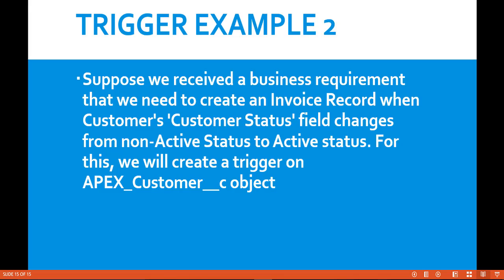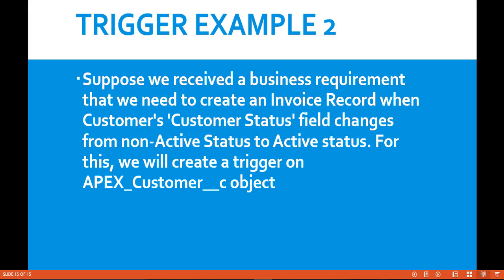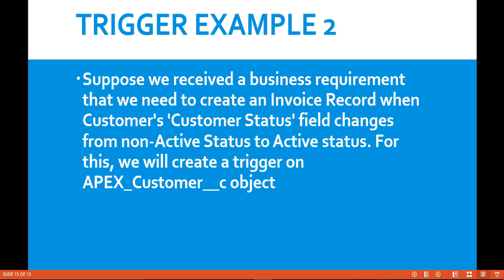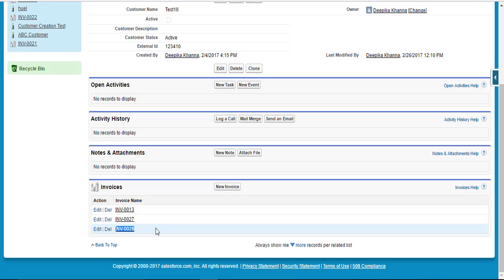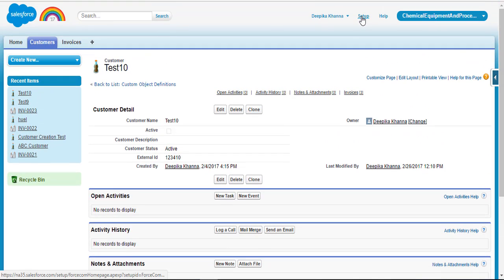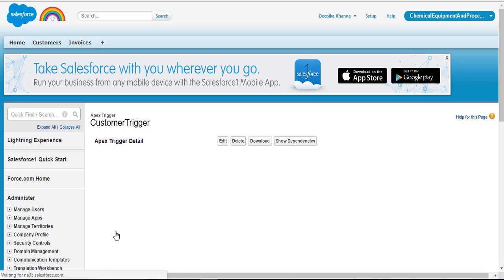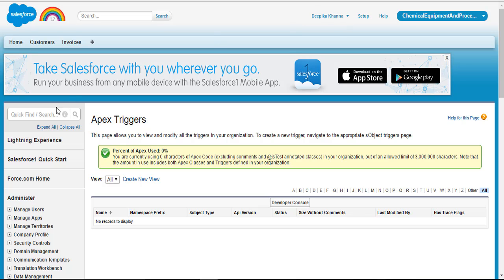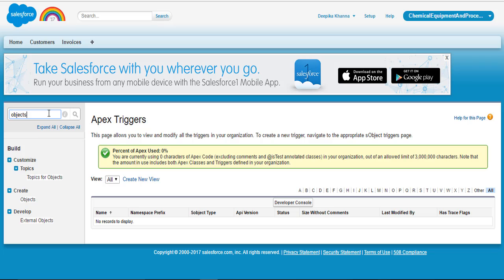Create APEX Trigger Code in Salesforce | APEX Trigger Example | Types of APEX Triggers in Salesforce